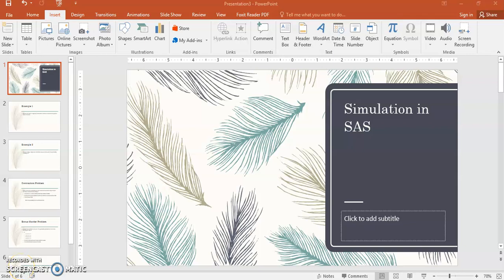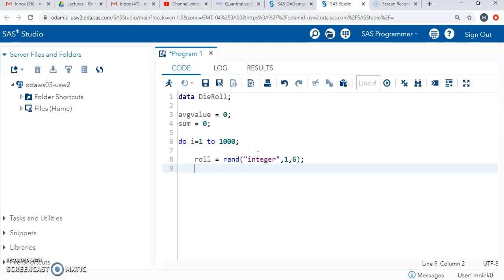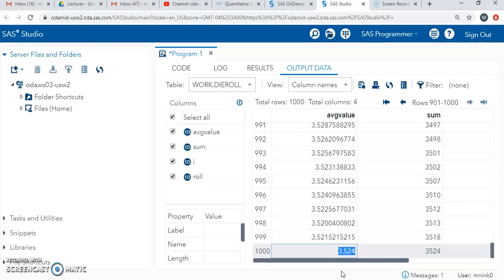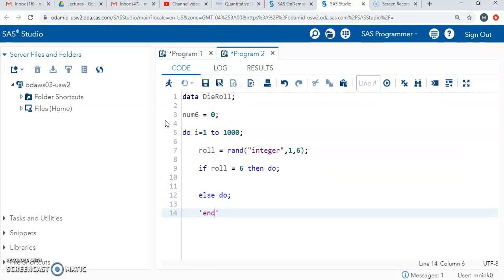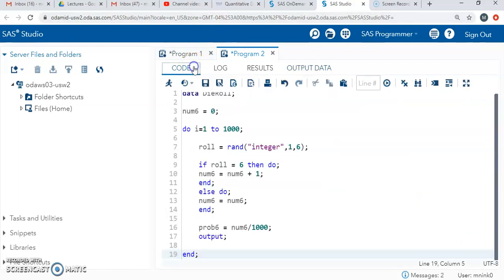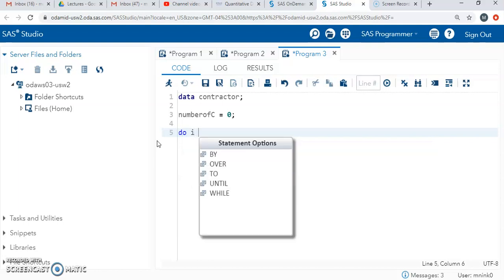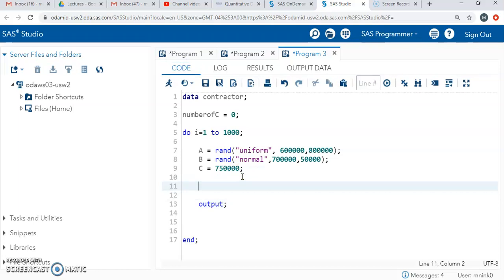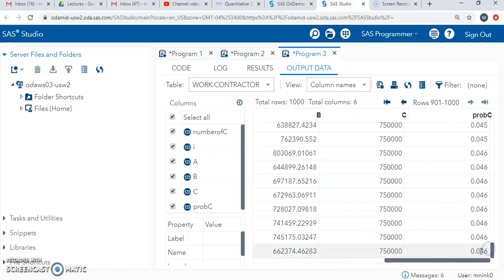Simulation in SAS